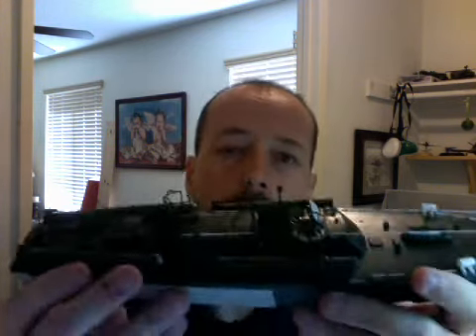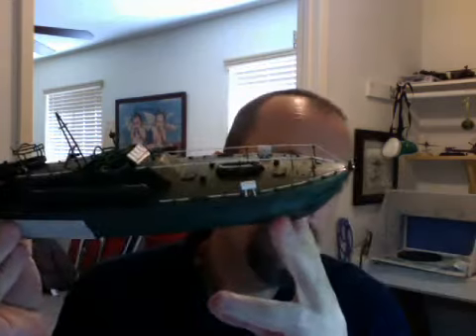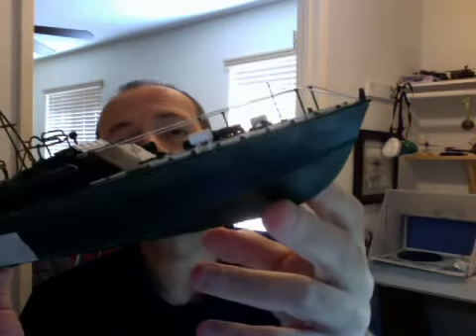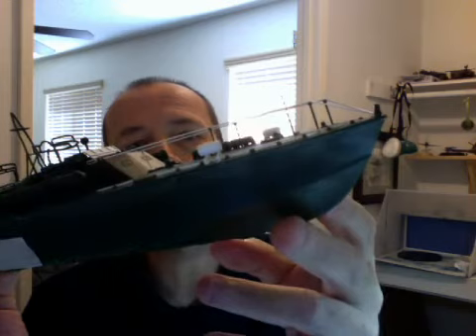A question about your lighting and some models.